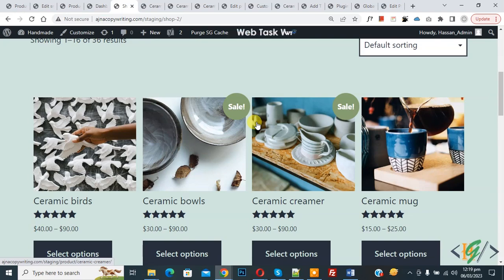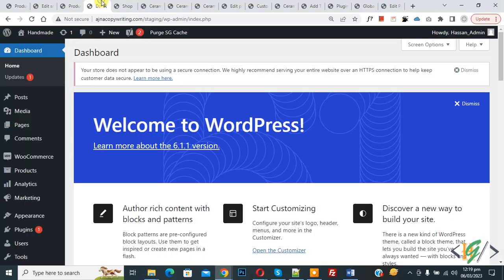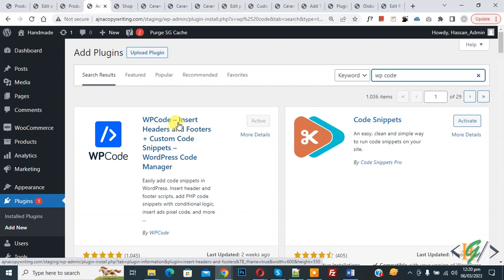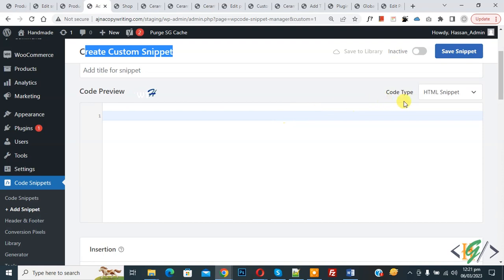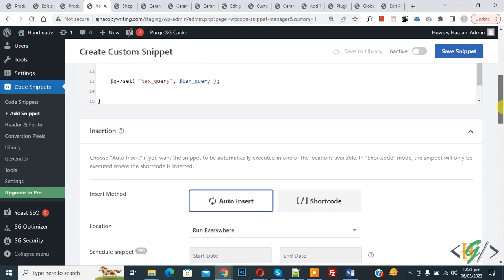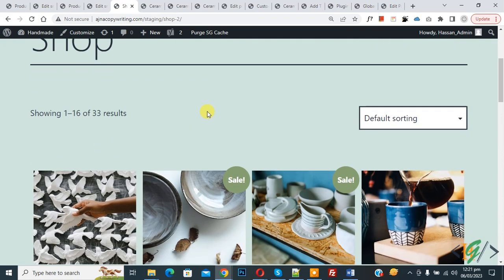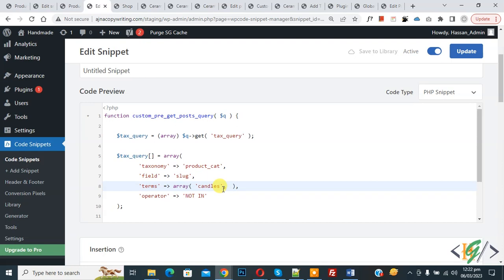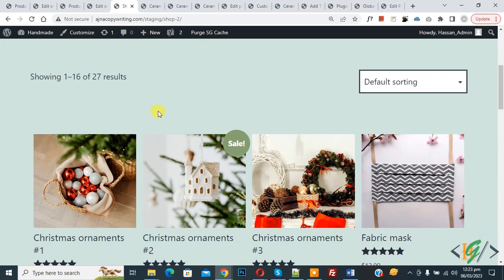How to Exclude Products from a Particular Category / Categories on Shop Page in WooCommerce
In this woocommerce tutorial for beginners you will learn how to remove / hide product from specific categories / category using custom php code in wordpress website.

* In code you can add multiple categories slug.